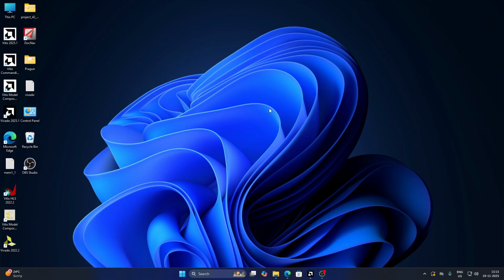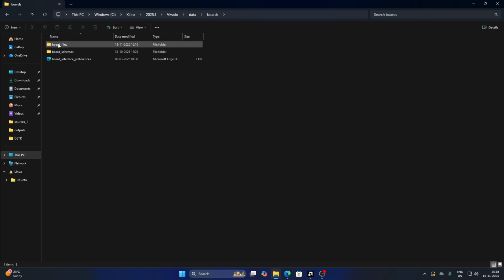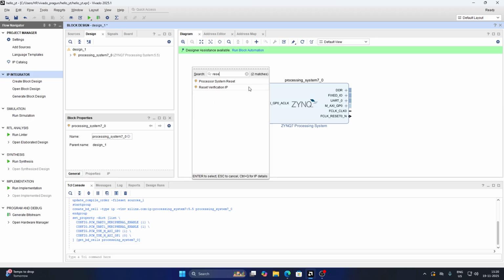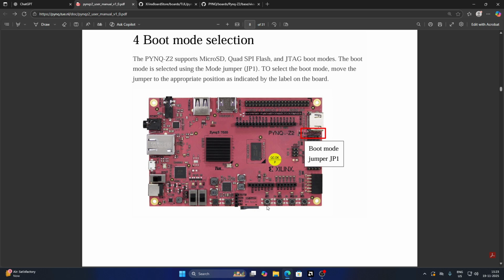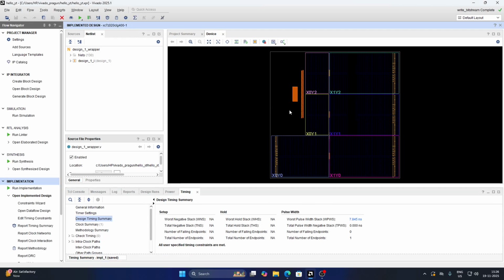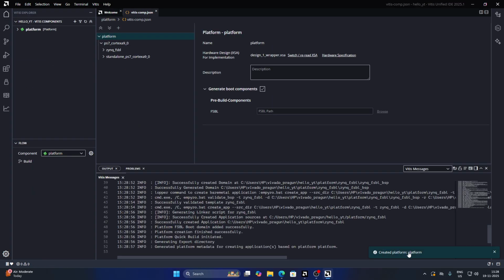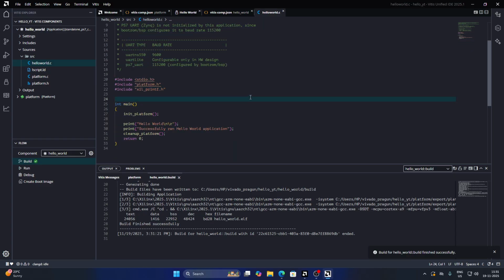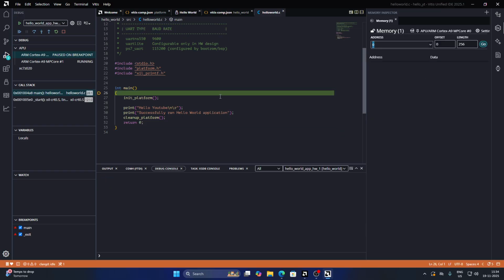Hello World on Zynq SoC using Vivado and Vitis 2025 || Zynq SoC tutorial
Hands on tutorial Hello World program on PYNQ-Z2 FPGA board using Vivado and Vitis 2025